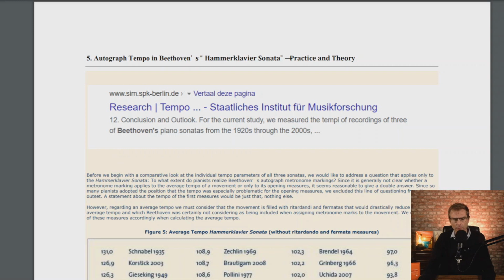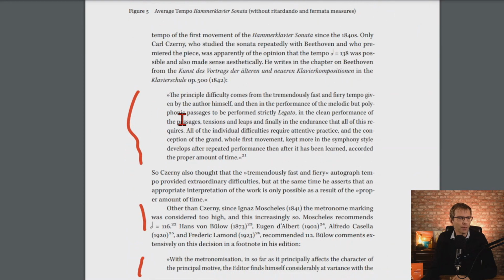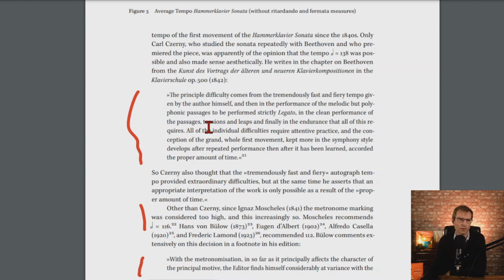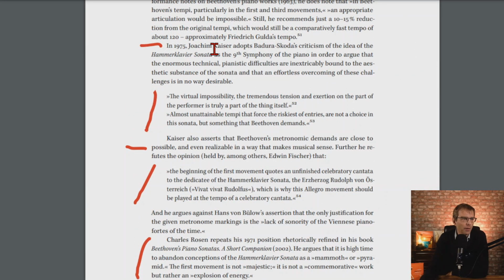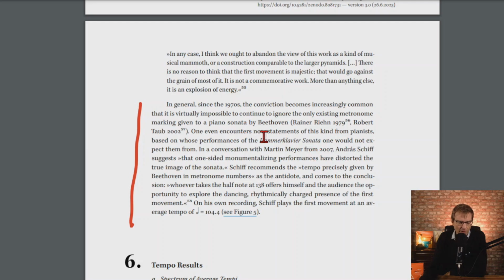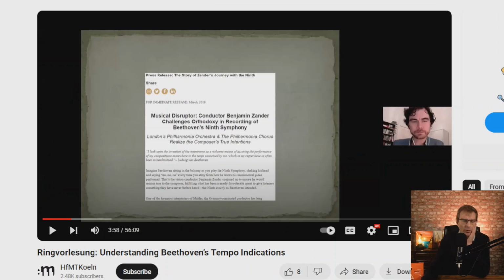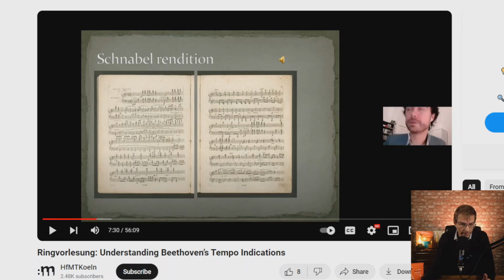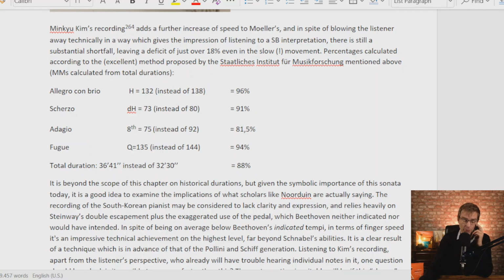SHOCKING Stats on Beethoven's Hammerklavier Sonata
In this video, I delve into the metronome marks of Beethoven's Hammerklavier Sonata, focusing on the staggering and often deemed "impossible" tempo of 138 beats per minute. I discuss how many prominent pianists, including Schnabel, have struggled to reach these tempi and why many musicologists today view Beethoven's metronome markings as either mistakes or unrealistic. I also explore how tempo misconceptions have affected performance practice. Plus, I touch on the deeper question of whether we are really listening to Beethoven as he intended, or if modern interpretations have steered us away from the truth.
📩Stay informed! Join our mailinglist (yes we have one too!)